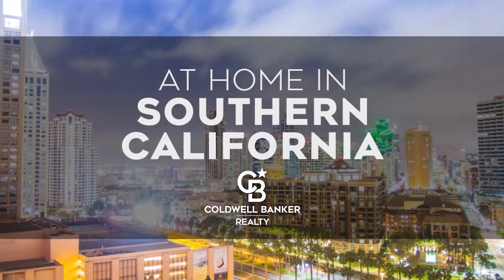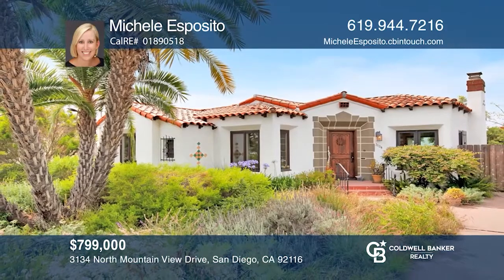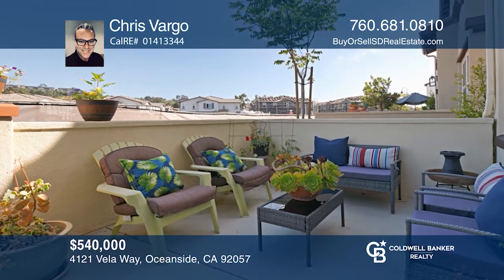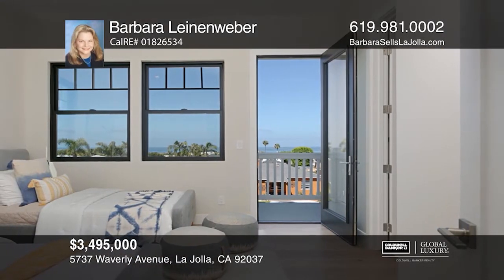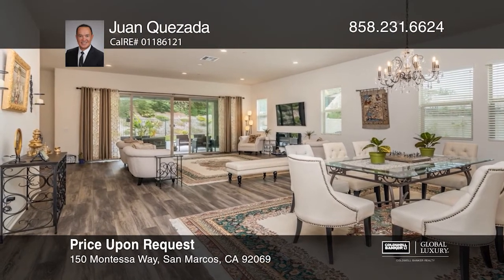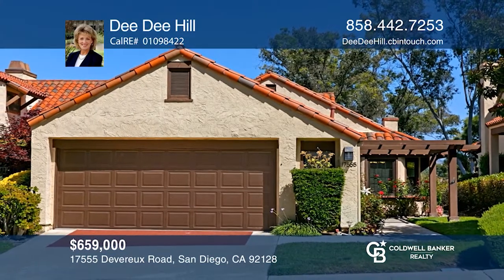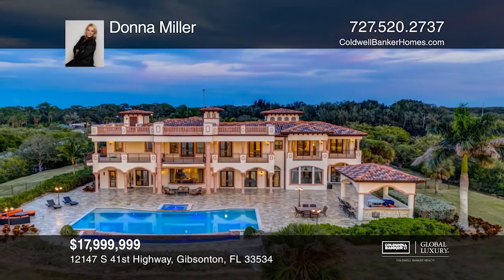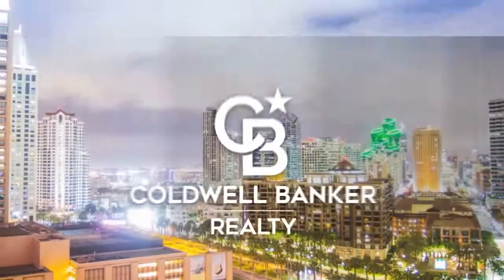At Home In Southern California (San Diego) - 06/28/20